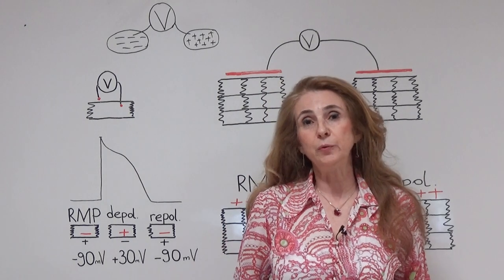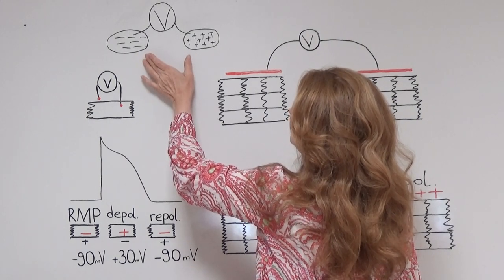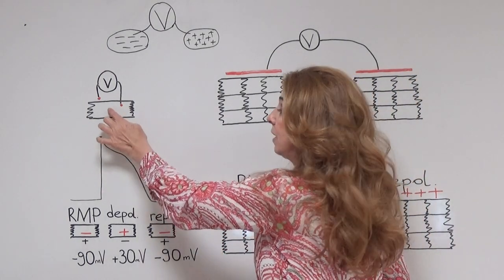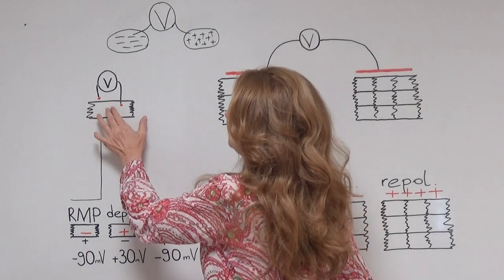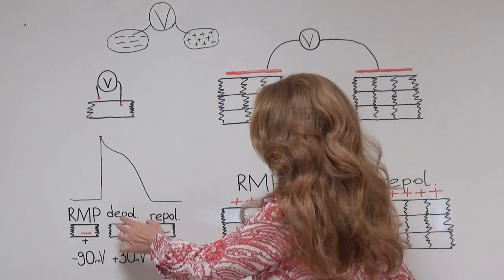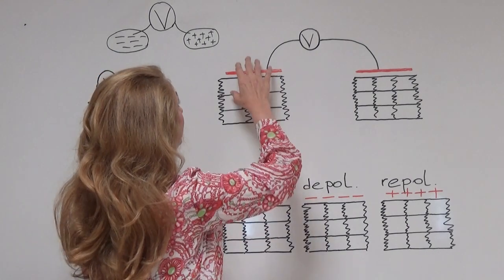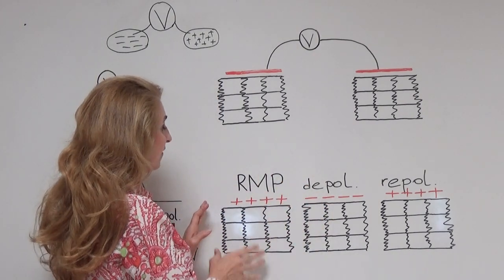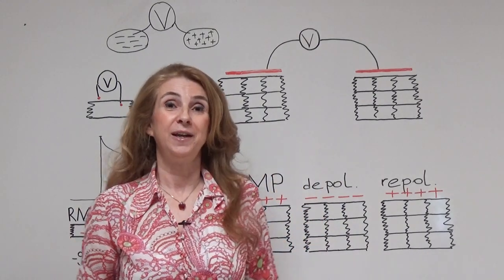ECG-2 ECG is an extracellular recording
Electrocardiography (ECG) is an extracellular recording.

During an intracellular recording the charges on the inner side of the cell membrane are taken into account. However during an extracellular recording charges on the outer surface of the cell membrane are more important.

During an intracellular recording we record from a single cell. During an extracellular recording we record from many cells.

During an intracellular recording one electrode is placed inside the cell, and the second outside the cell, and electrodes are smaller. During an extracellular recording both electrodes are outside the cells, and electrodes are larger.